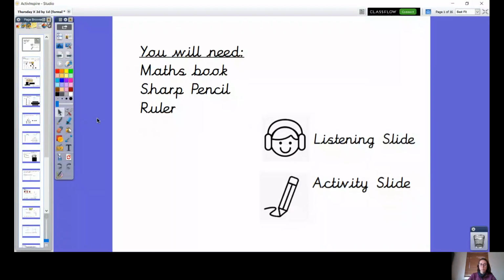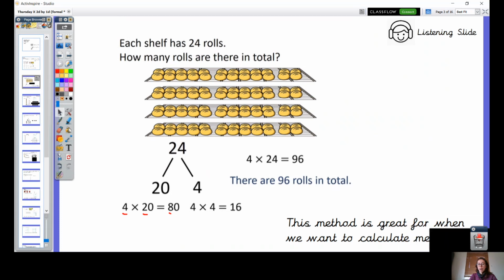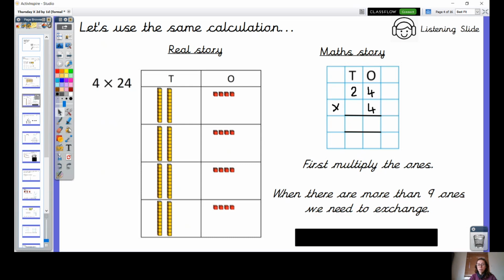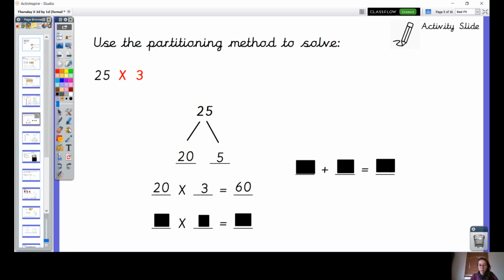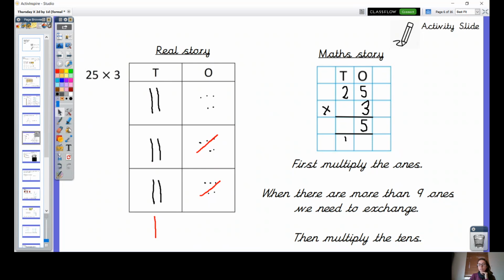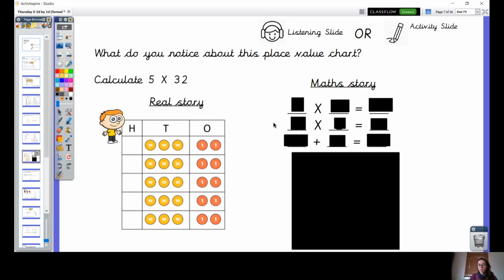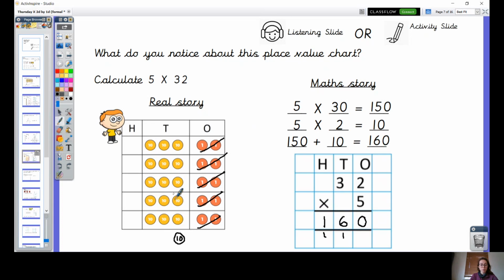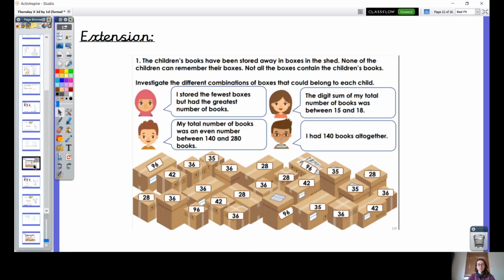Year 3: Thursday 21st January: Maths (multiplication and division)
Multiplying a 2d number by a 1d number with exchange (Formal written method)